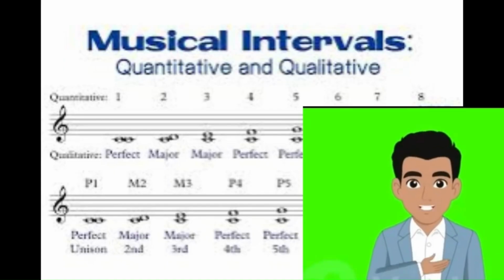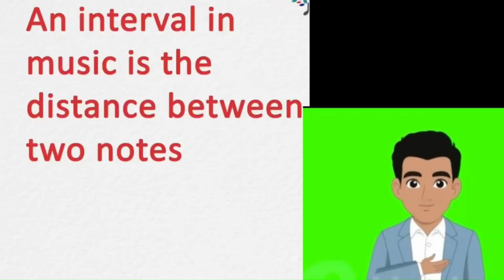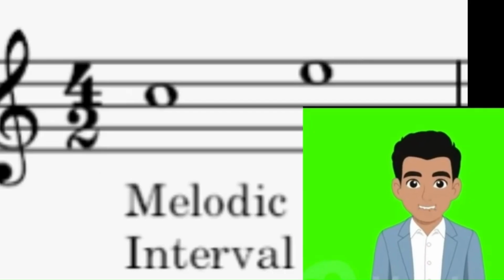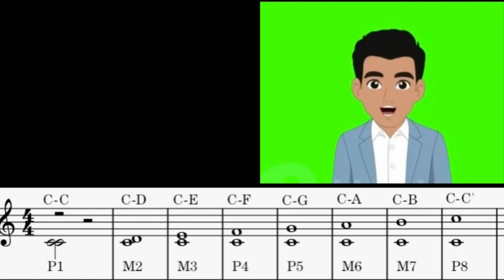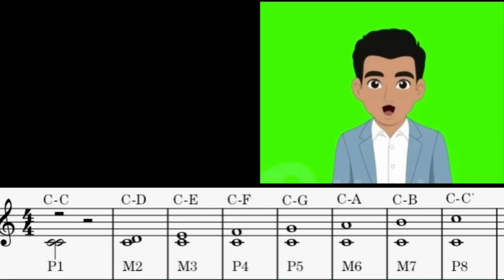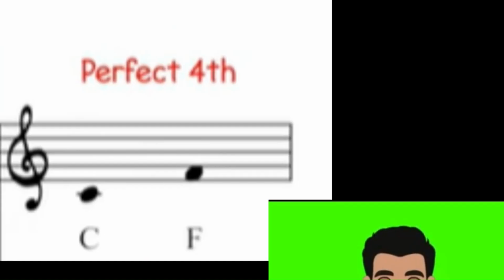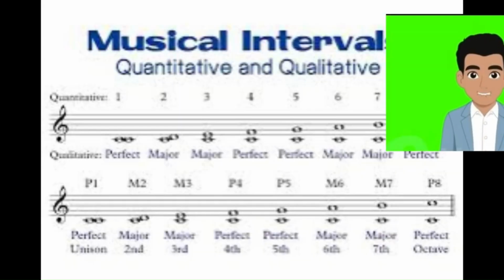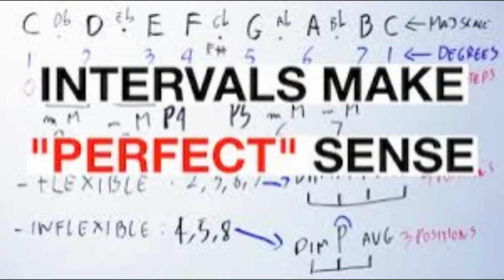MUSIC INTERVALS PART 1- Learn music intervals in under 5 minutes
🍋🍋Cocolemon series🍋🍋